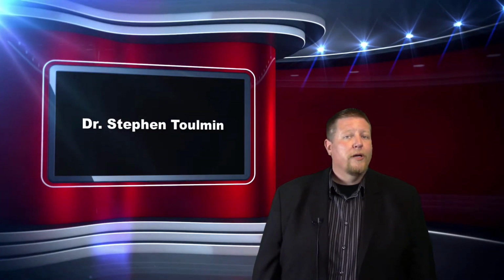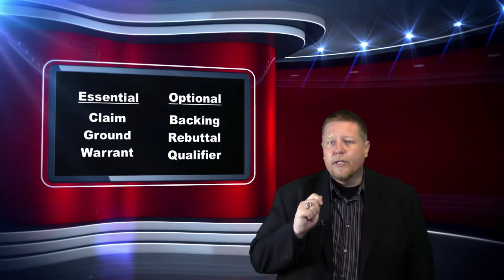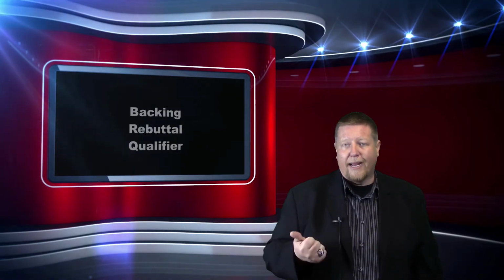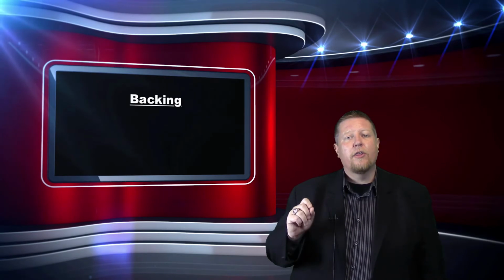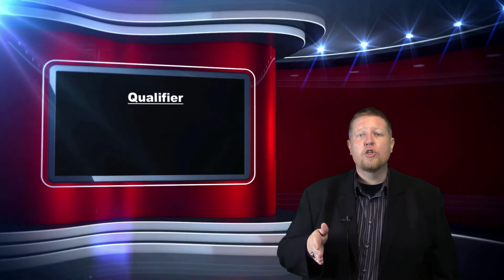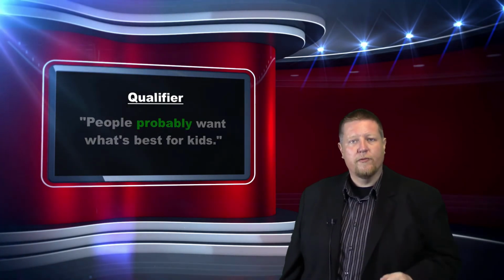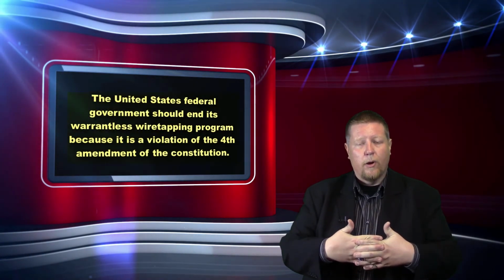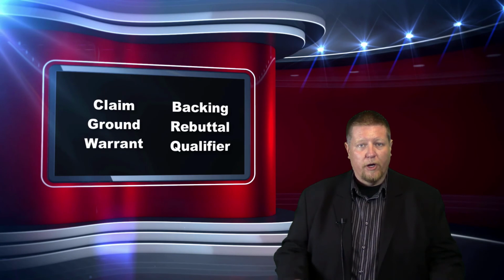Chapter 3 - Essentials of Argumentation